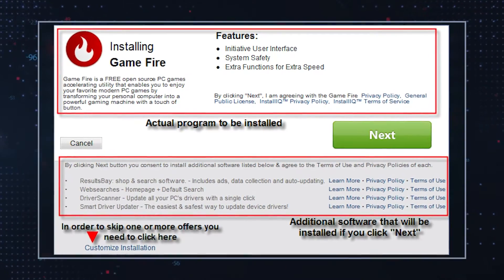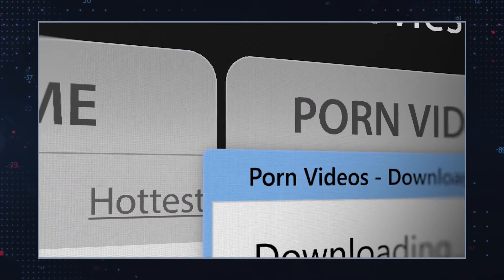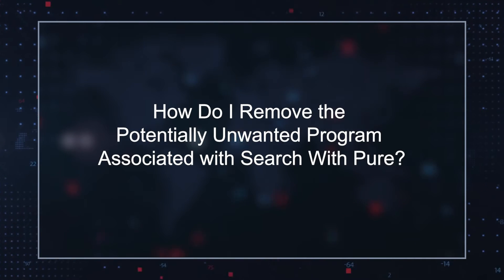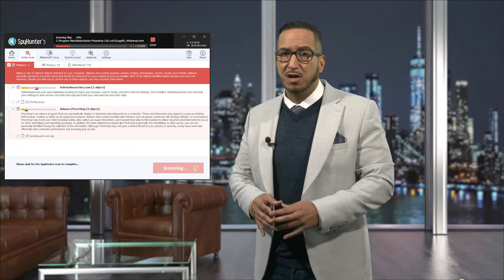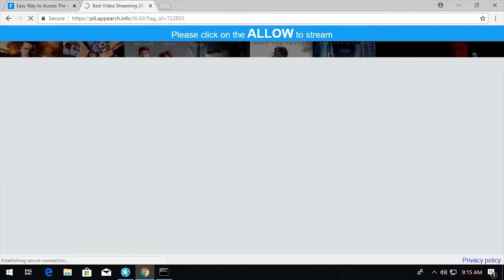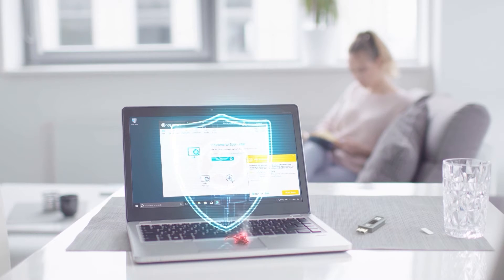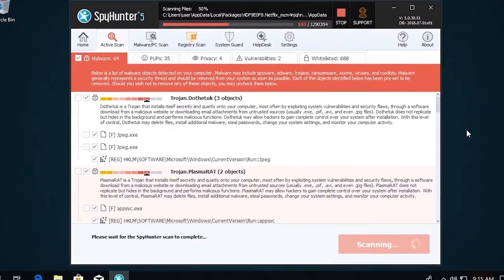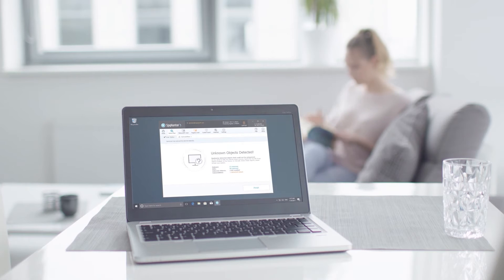TWIM Ep91 Pt2: "Search With Pure" Search Site Linked to Potentially Unwanted Programs/How To Remove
Search With Pure is a Search Engine Linked to Potentially Unwanted Programs.

Browser hijackers are programs that modify your browser settings to land on questionable websites. Once installed, a browsing session can go through a series of redirects without the user ever realizing it. Part of the reason browser hijackers are so successful is that users are not aware of the potential threats. As a result, users get tricked into allowing browser hijackers to enter their systems.

If you find that your browser has begun to send you to its search engine (searchwithpure.com), that may be an indication that your computer has been compromised by a potentially unwanted program that is associated with Search With Pure.